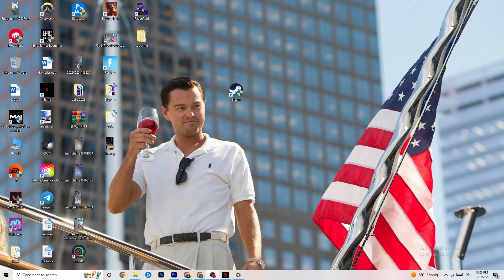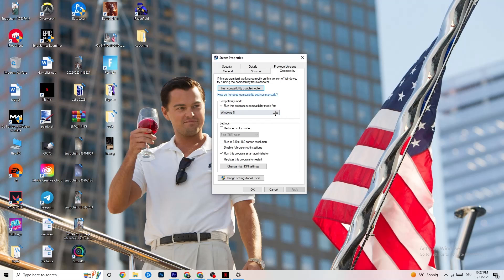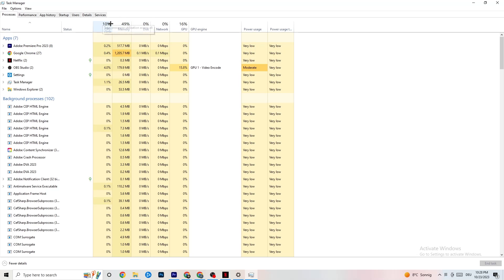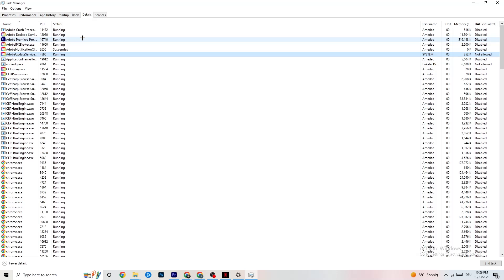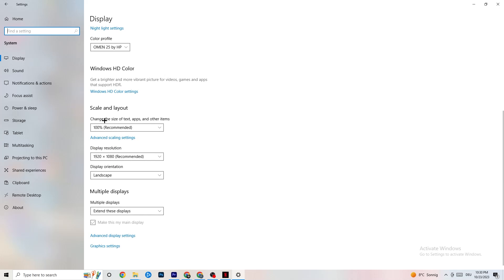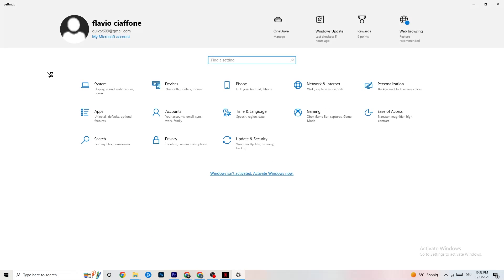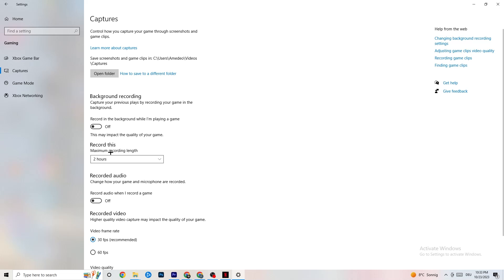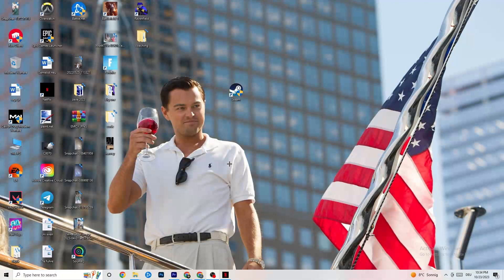How To Fix Ready or Not Crashes! (100% FIX)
How to fix Ready or Not crashes,
How to fix crashes in Ready or Not,
Ready or Not has crashed,
Ready or Not game athena crash reporter,
How to Fix Ready or Not Crash On Pc
Ready or Not keeps crashing,
Ready or Not Crash Fix,
Ready or Not Crash on Startup fix,
How to stop Ready or Not from crashing,
Ready or Not keeps crashing pc,
Ready or Not crash fixes,
Ready or Not crash, Ready or Not crash fix,